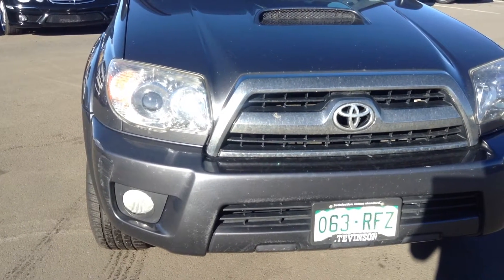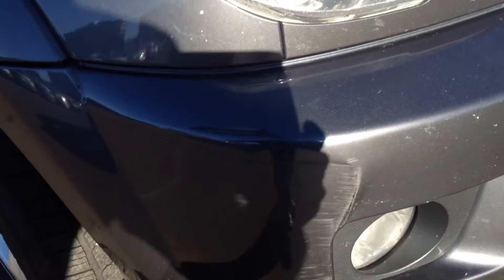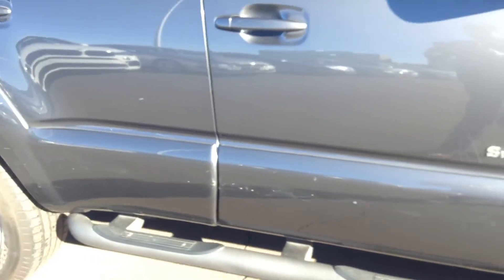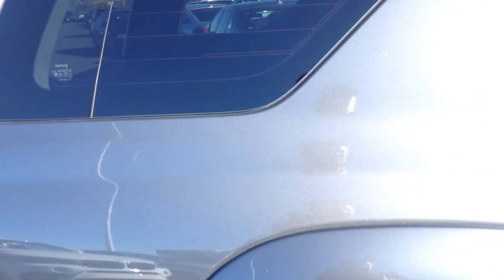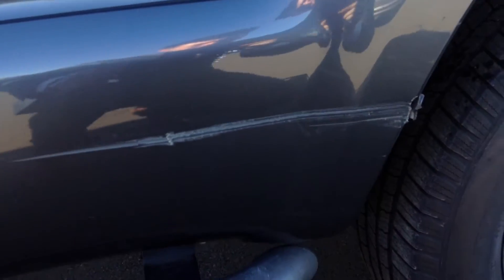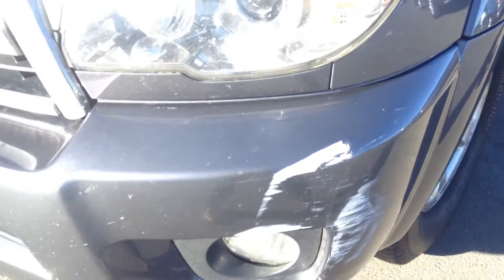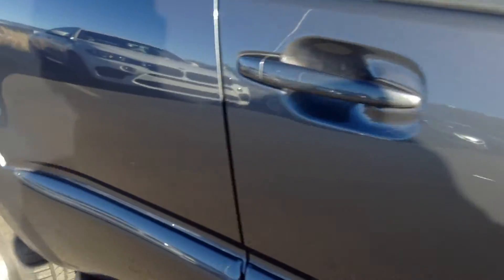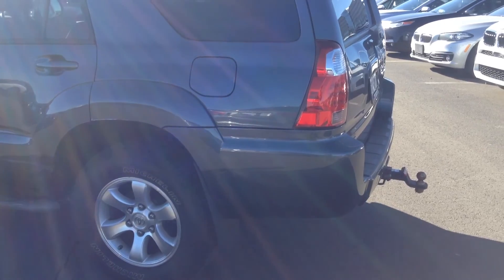4 runner Ben 07